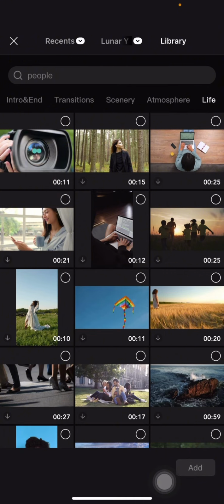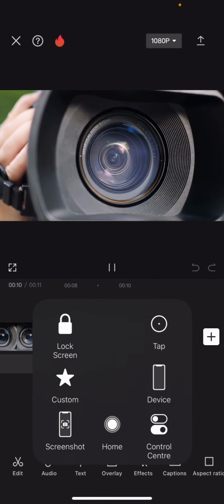✅ APP INSIGHTS: How To Import Videos Into CapCut | All Media Files | Quick & Easy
The first ever thing you have to do on CapCut! This is a must! You need to import the media that you want to edit. This thing is basic but needed. This is how you can import video or any media to CapCut Mobile